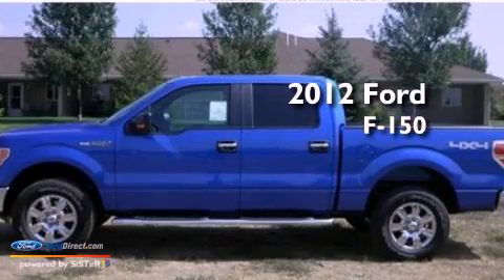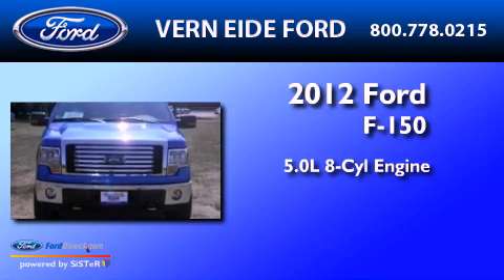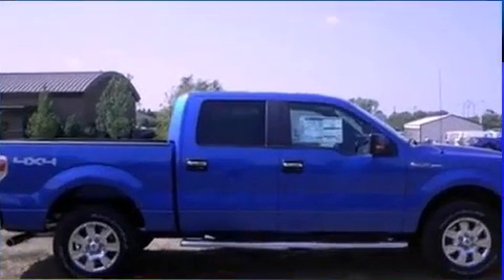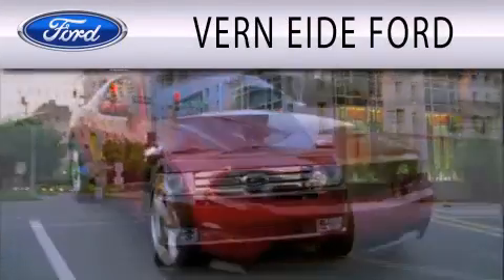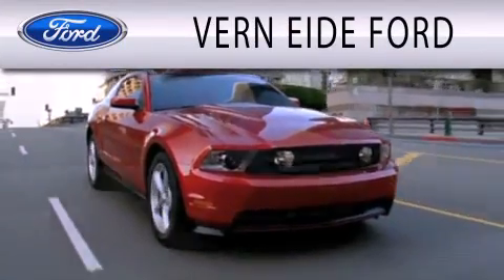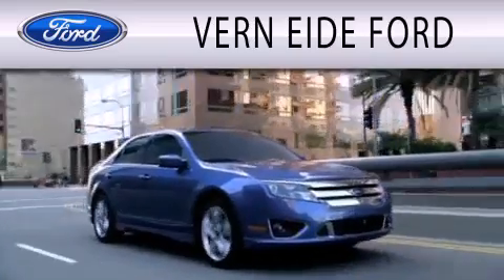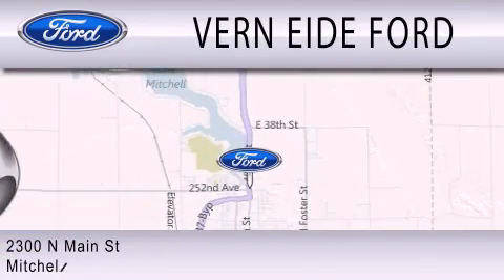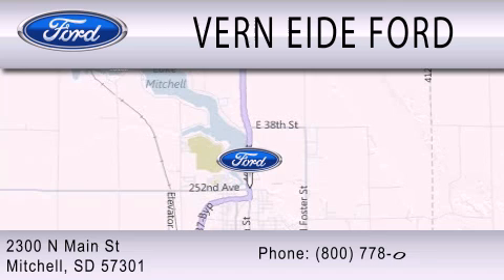2012 Ford F-150 Mitchell SD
Year : 2012
 Make : Ford
 Model : F-150
 Engine : 5.0L V8 32V MPFI DOHC FLEXIBLE FUEL
 Trans . : 6-SPEED AUTOMATIC
 Exterior : BLUE FLAME METALLIC

 Interior : GRAY
 Stock : 92019